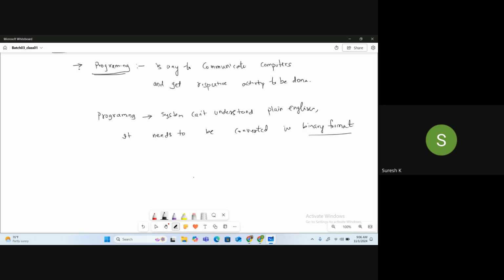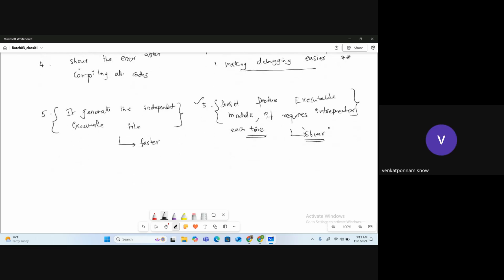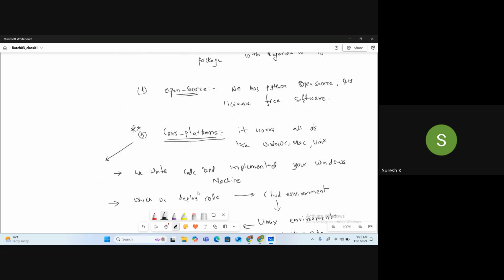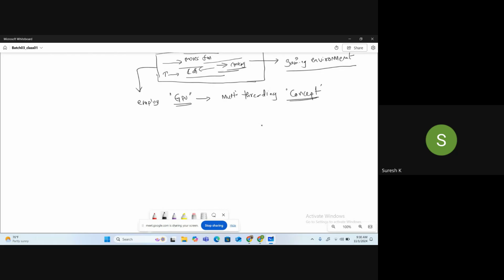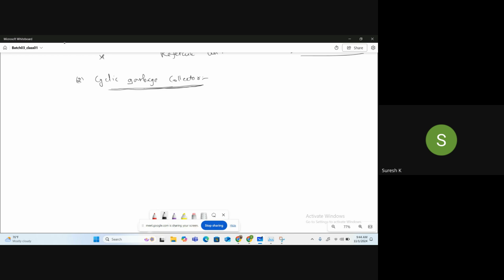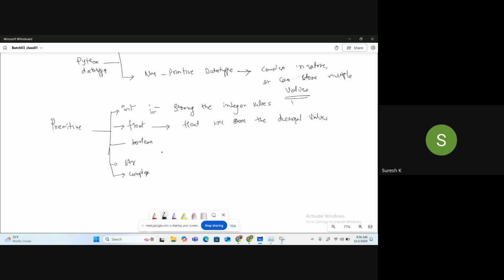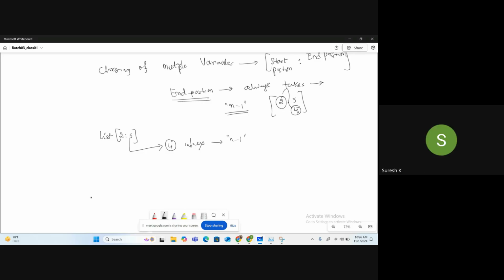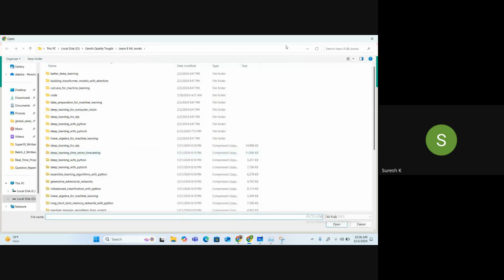Python learning learn blockchain education students educational python ai aiart aivideo